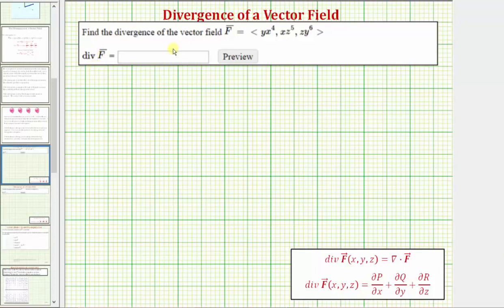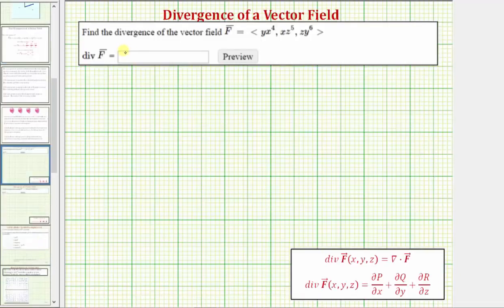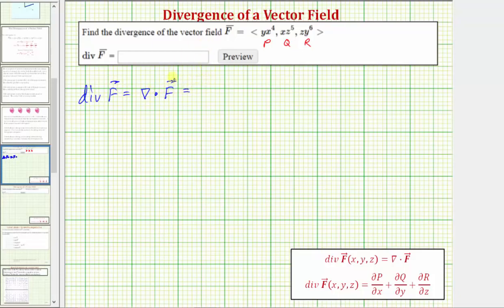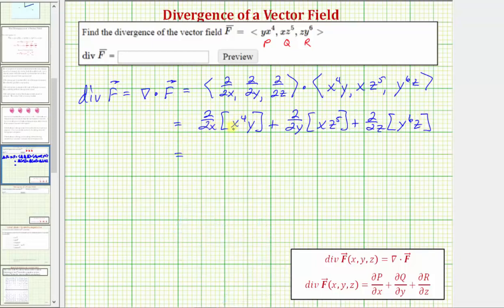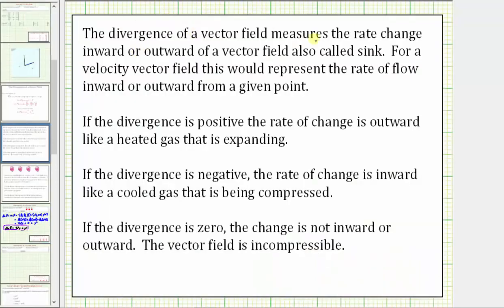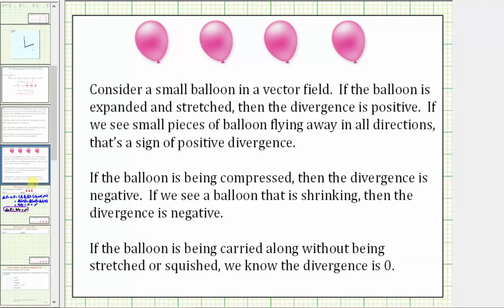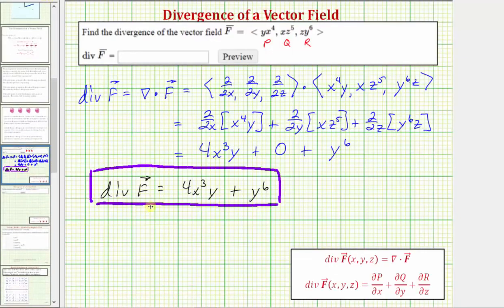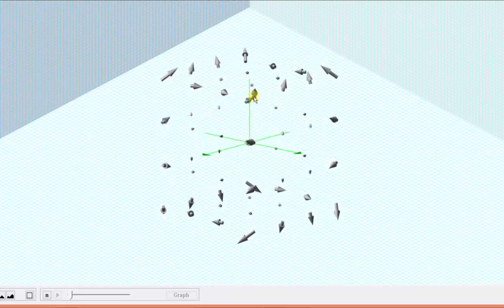756 Example 1 Determine the divergence of a vector field